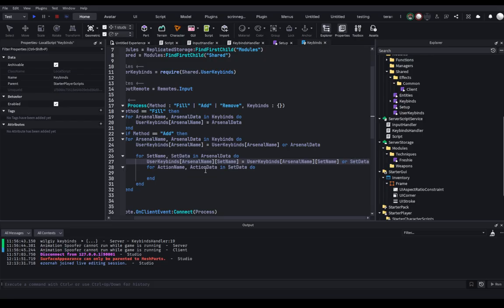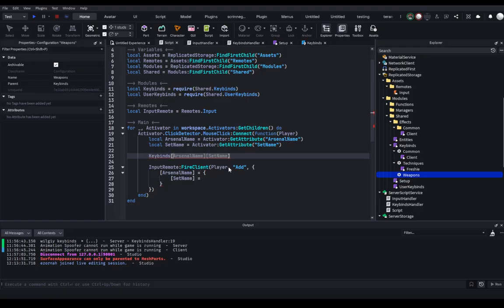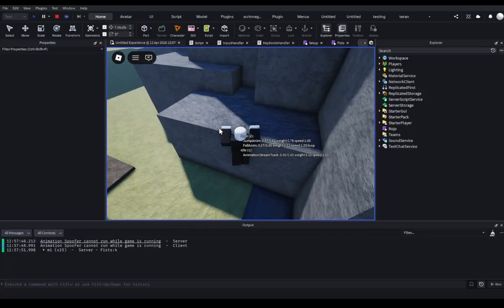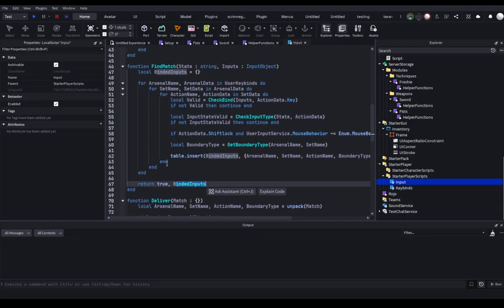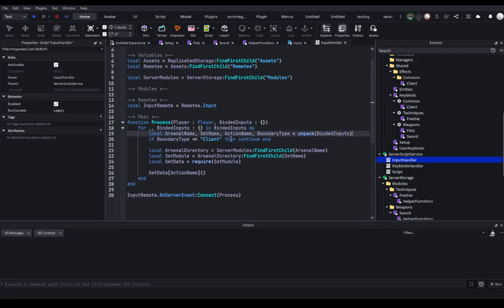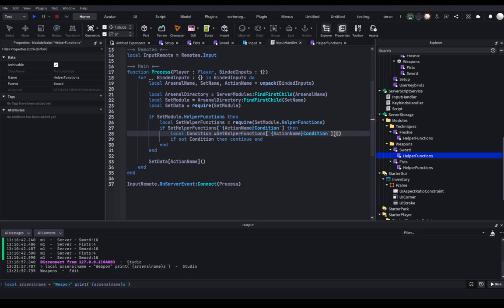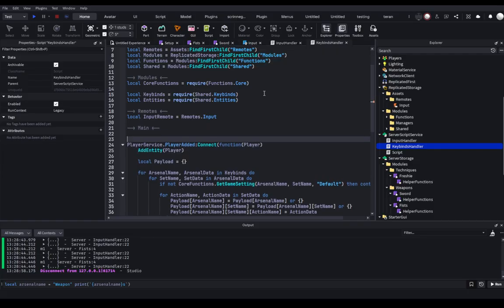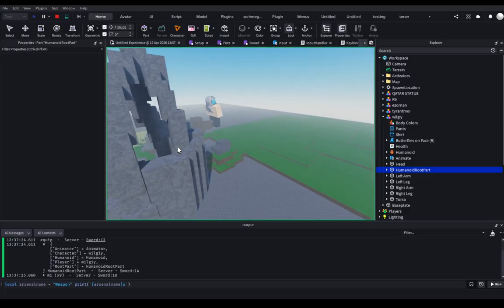3 - Input System Server Part